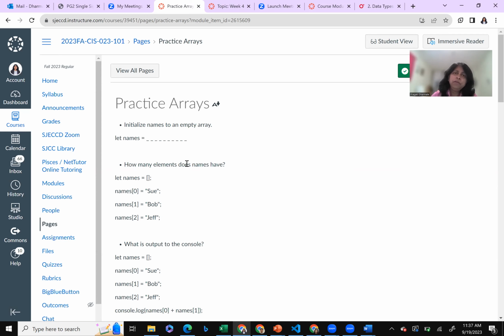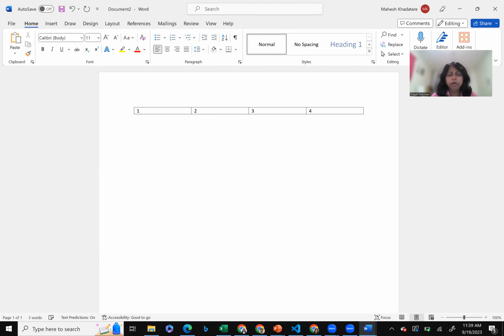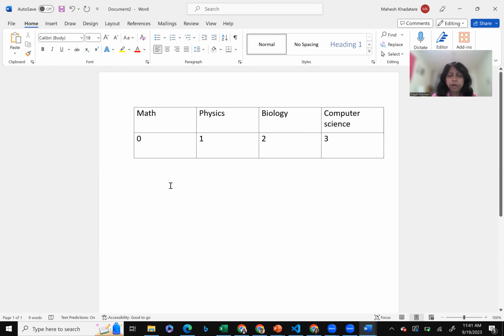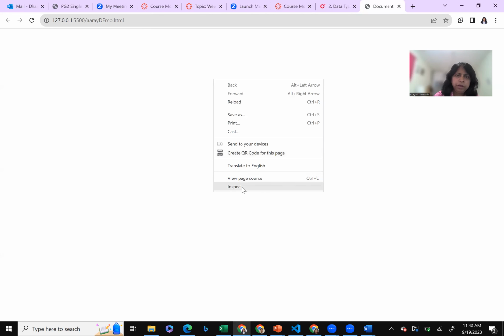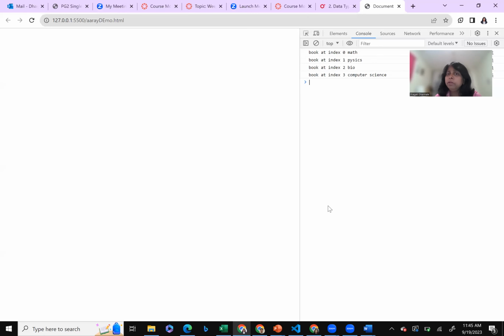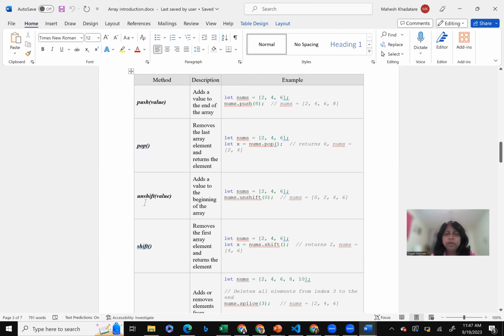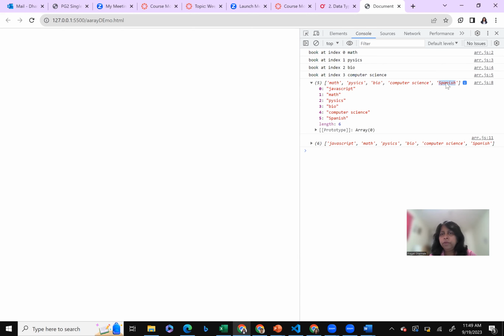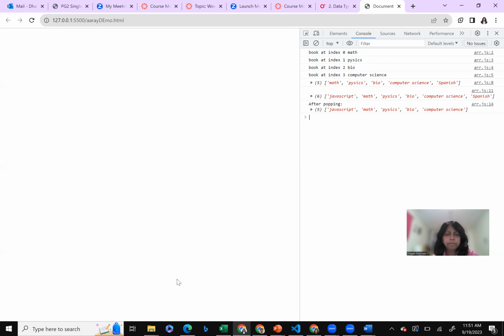Javascript Tutorials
The video explains Arrays and Loops in Javascript